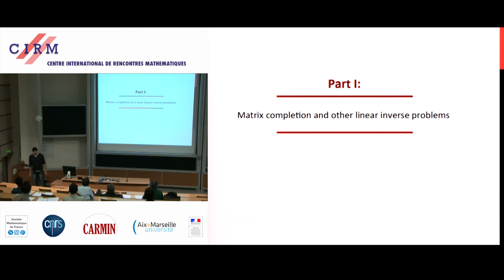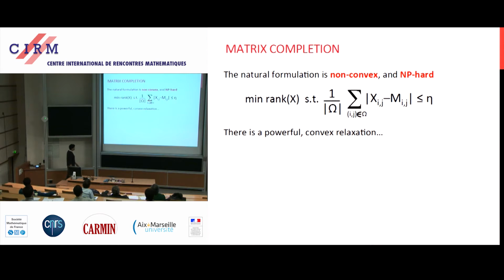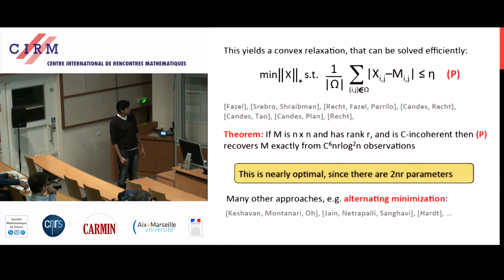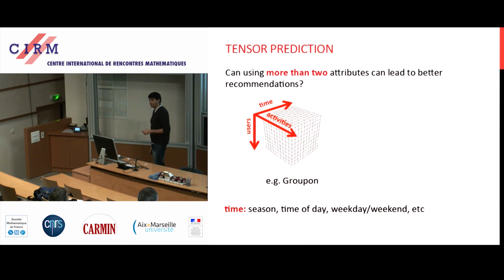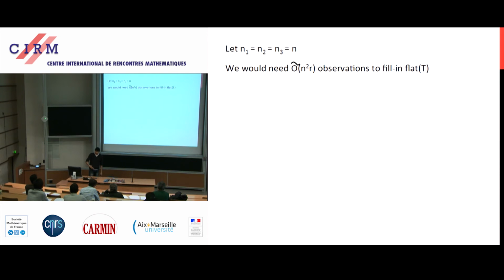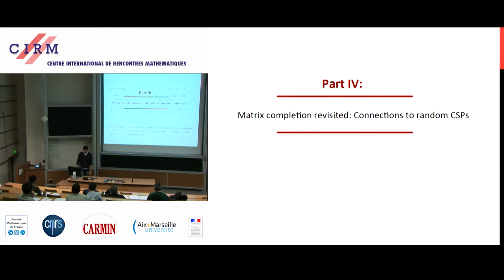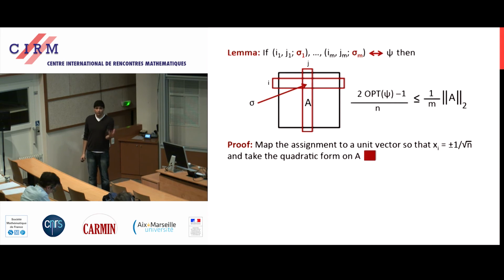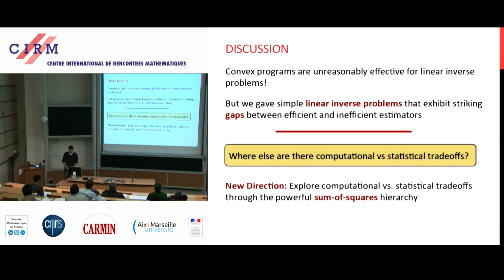Ankur Moitra : Linear Inverse Problems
Abstract: Parametric inference is one of the cornerstones of statistics, but much of the classic theory revolves around asymptotic notions of convergence and relies on estimators that are hard to compute (particularly in high-dimensional problems).

In this tutorial, we will explore the following questions:

(1) For some of the fundamental problems in statistics, are there surrogates for the maximum likelihood estimator that also converge at an inverse polynomial rate to the true parameters, but in contrast can be computed efficiently?

(2) Can we establish tradeoffs between sample complexity and computational complexity? And what types of hardness assumptions allow us to explore this space?

We will cover topics such as the method of moments, learning mixture models, tensor decomposition, sparse PCA and matrix/tensor completion.

Recording during the thematic meeting: «Nexus of Information and Computation Theories » theJanuary 28, 2016 at the Centre International de Rencontres Mathématiques (Marseille, France)